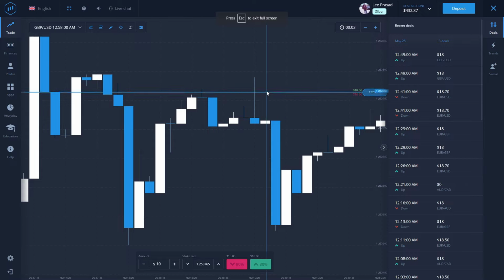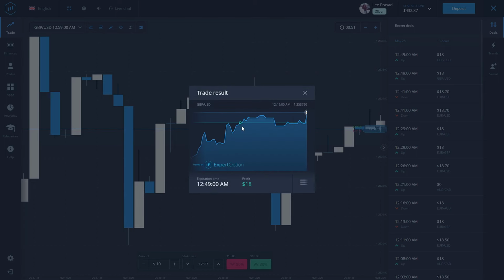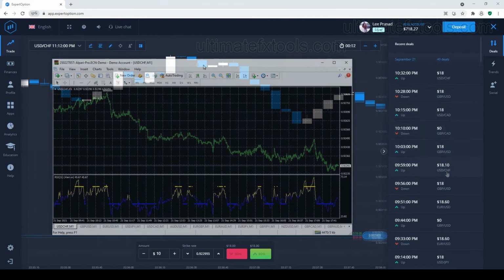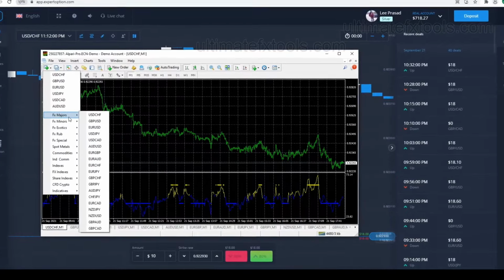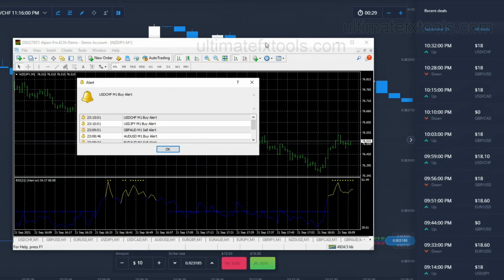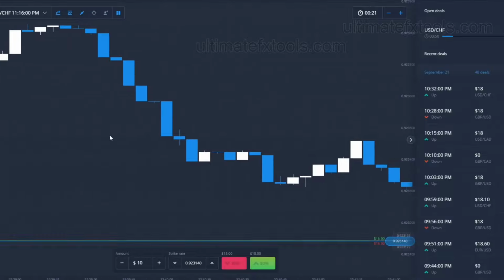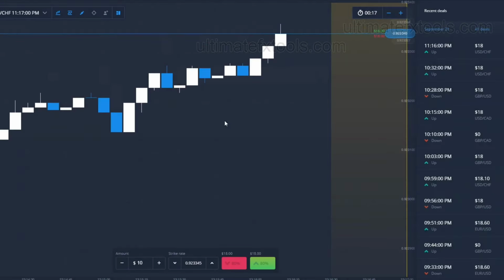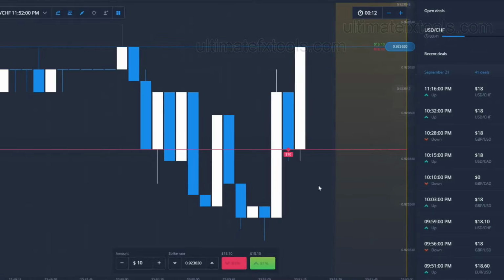Expert Option Easy Success Strategy - with the RSI Indicator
Expert Option Easy Win - RSI Alert Indicator. With its best benefits in trading. Download the RSI Alert Indicator now: